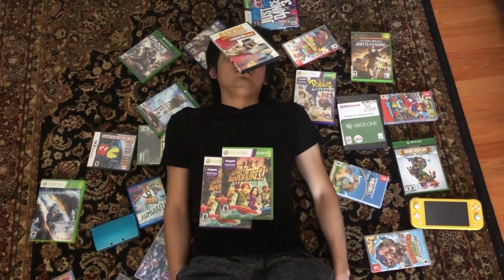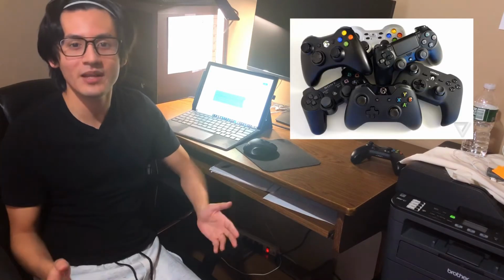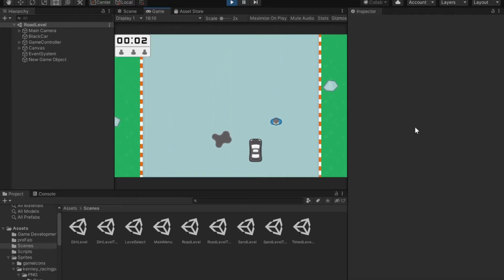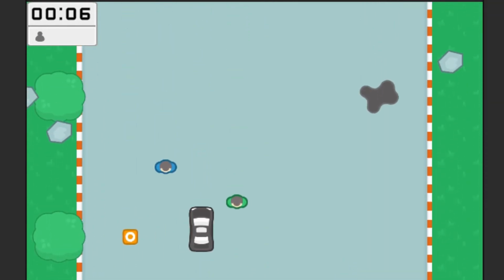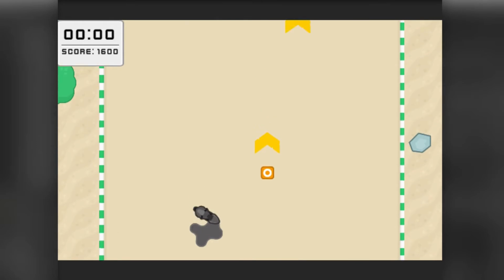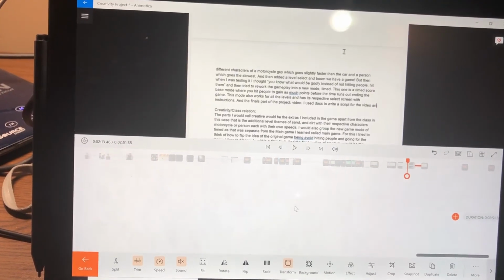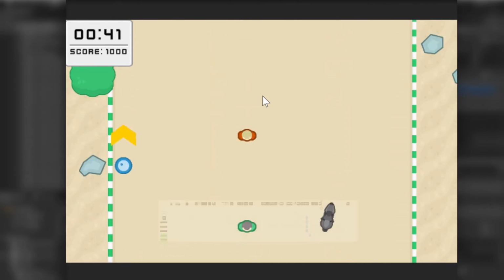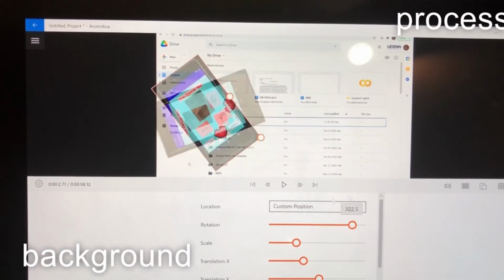Motor Rally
Thanks to my brother David for helping me record.

Special Thanks for the skillshare class by Jack Donaldson- Learn Video Game Development and Program in C#